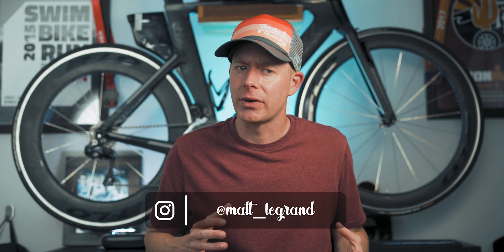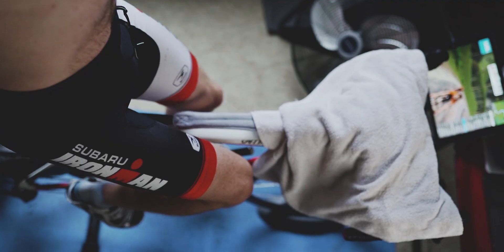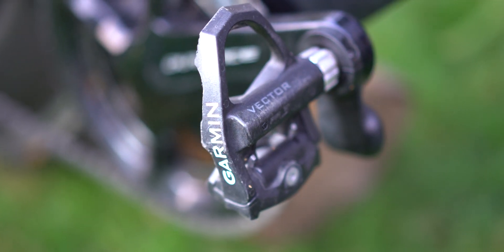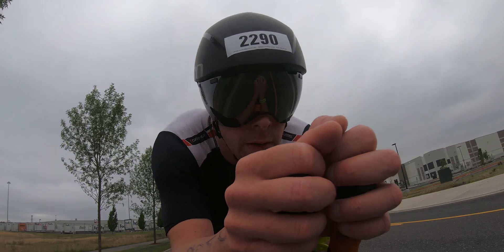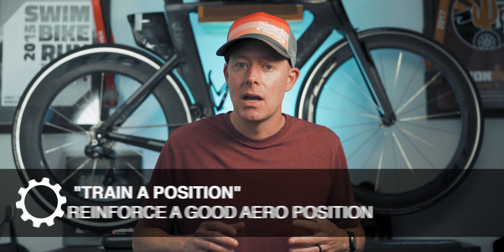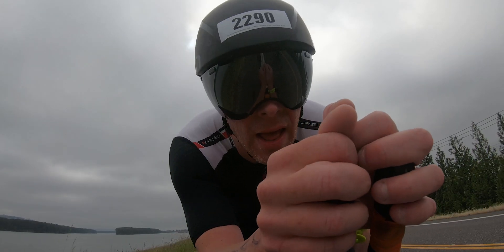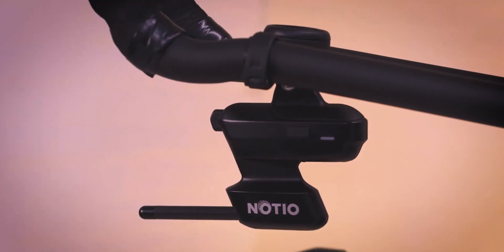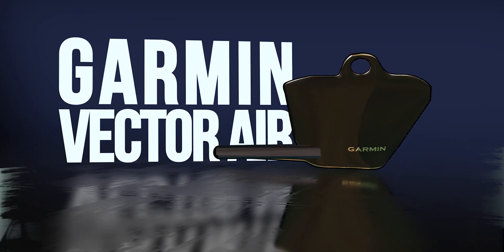THE VECTOR AIR || Future Affordable Power Meter & Aerometer From Garmin?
*Just to be clear this is product is not currently on the market*
This is video is all about a rumored product coming from Garmin called the Garmin Vector Air which can work as an affordable power meter or an aerometer.

Garmin Vector Air Expectations And Notes

Dimensions :  50mmx68mmx20mm
Weight : 50g

Pitot tube -  measures air speed,
Pitot tubes don’t compare wind at different yaw angles.  More than 10 degrees of yaw is going to cause a noticeable change in CDA which isn’t due to position change or equipment change.  So you’ll need to be aware of your environmental conditions. SWIM • BIKE • RUN • RINSE • REPEAT - New t-shirts and gear,  check it out: